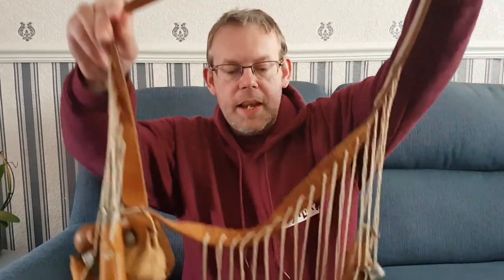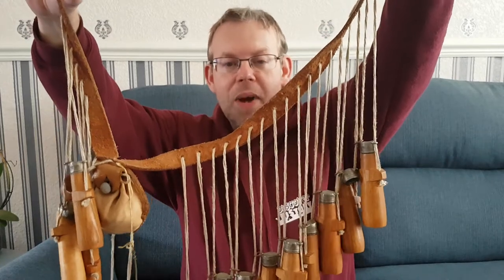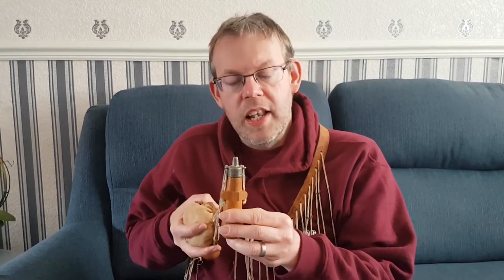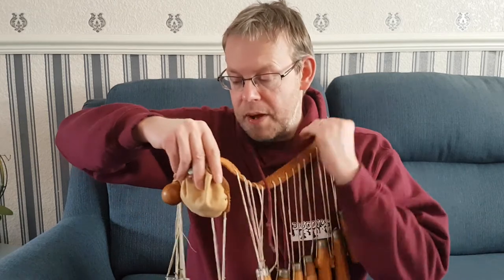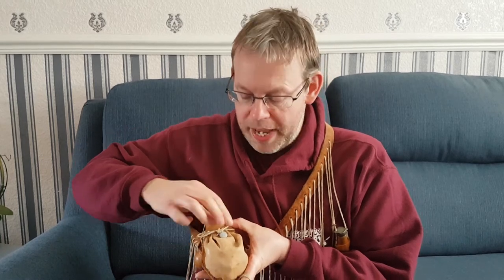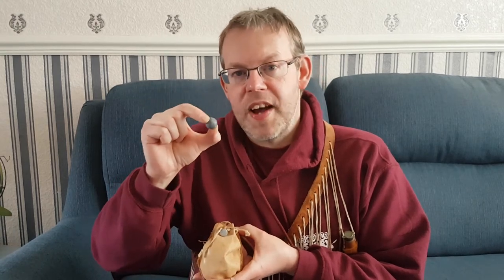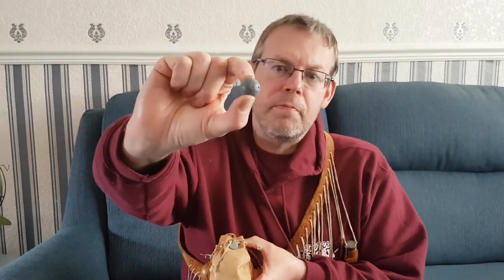A Musketeers Bandolier in Archaeology.